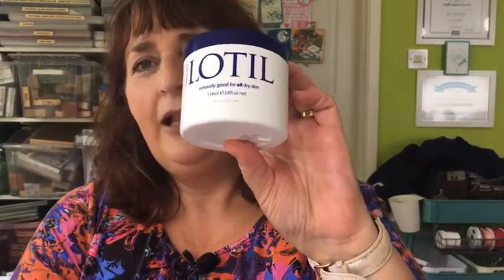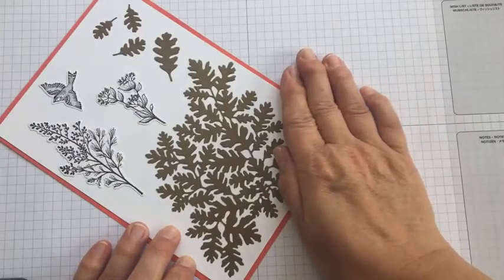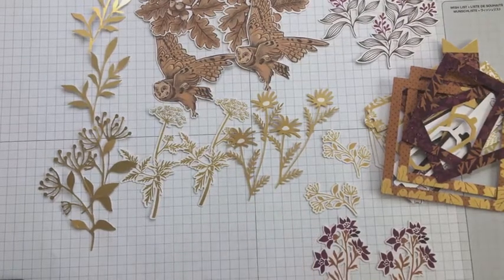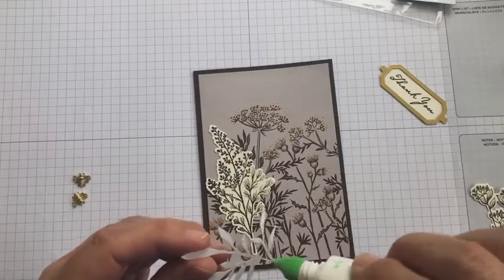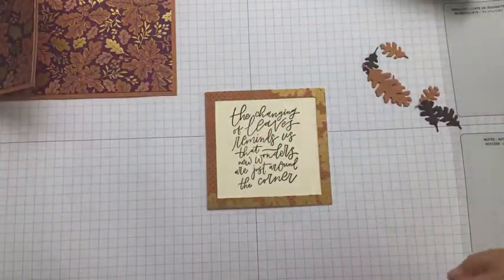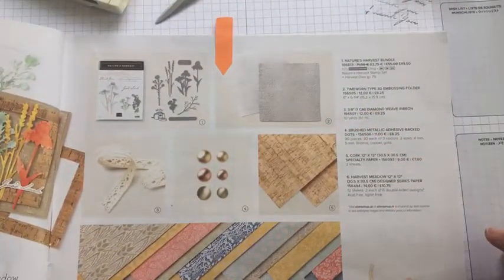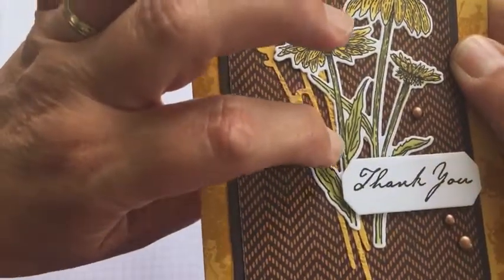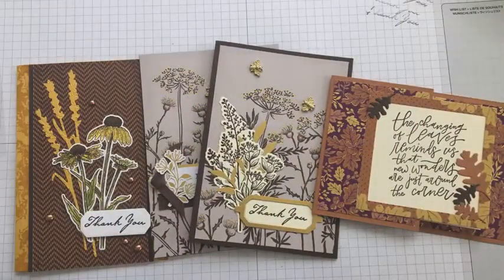Crafting for Late Summer and Autumn: Stampin' Up! July - December Mini Catalogue Launch Day 4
I show you some absolutely beautiful new crafting goodies which are perfect for seasonal projects for summer and autumn, but can also be used year-round. If you put them all on your wish-list, be sure to consider joining Stampin' Up!, so you can maximise your value, with free and discounted products.

Current Stampin’ Up! products can be ordered from me and I welcome orders from the UK, France, Germany, Austria and The Netherlands.

Find details of my online and by-post classes (and in-person events when pandemic regulations allow)

Join my team of demonstrators to turn your hobby into a full- or part-time job, or just to get a discount on your personal craft supplies.